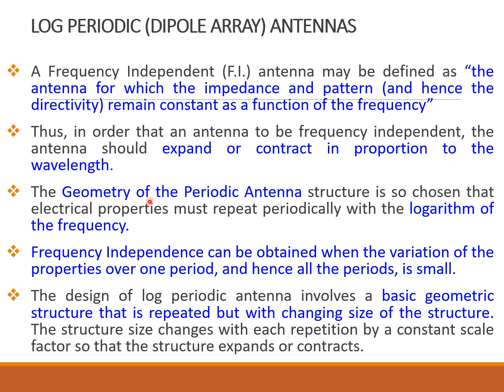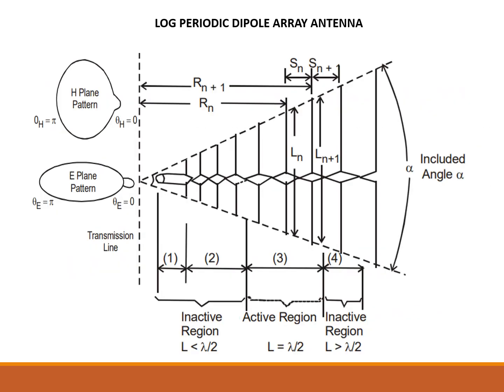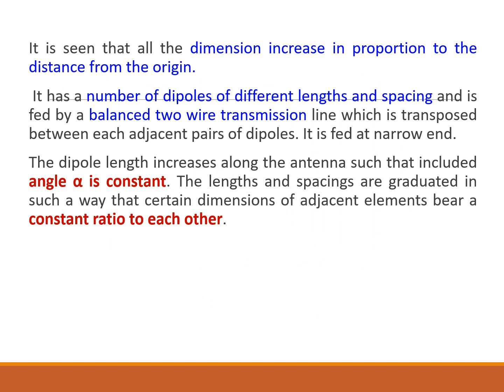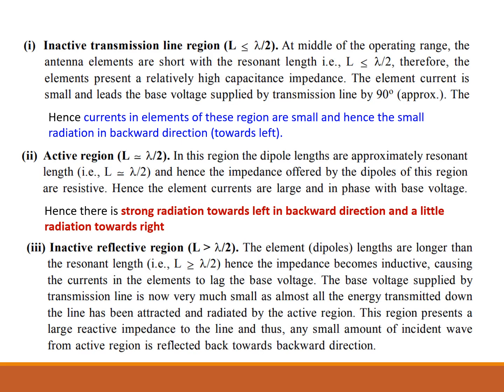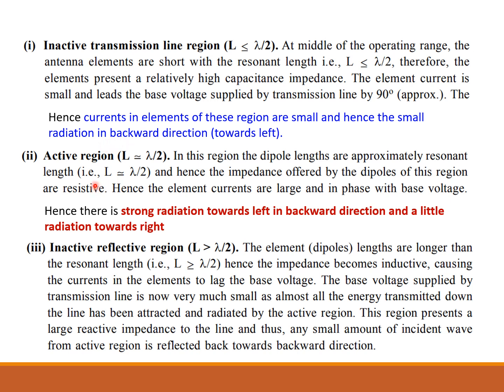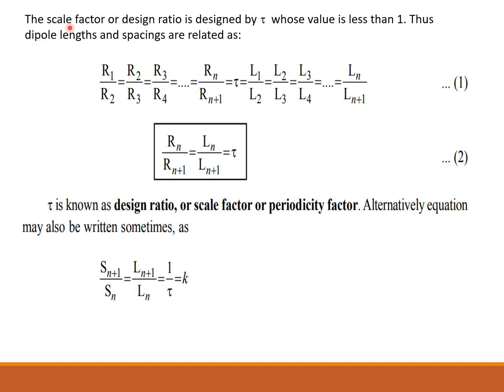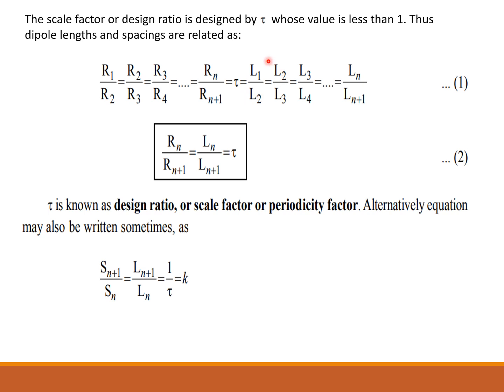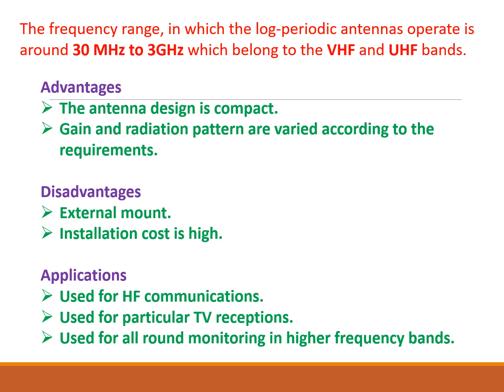Log periodic Antenna